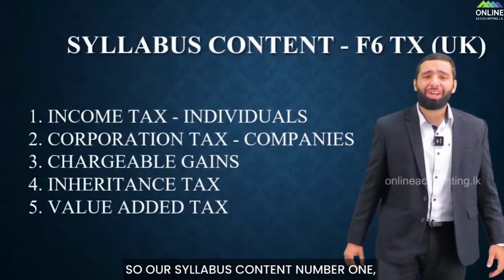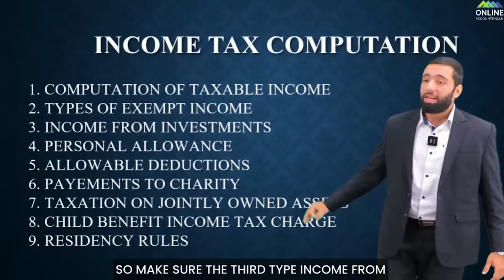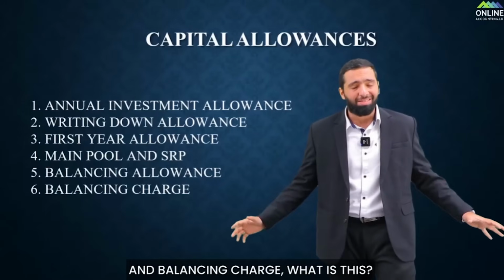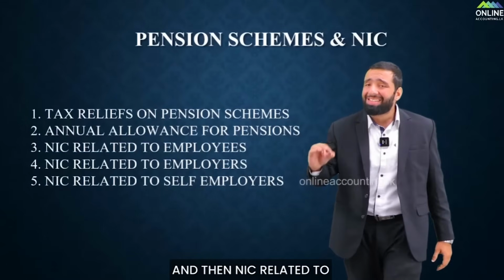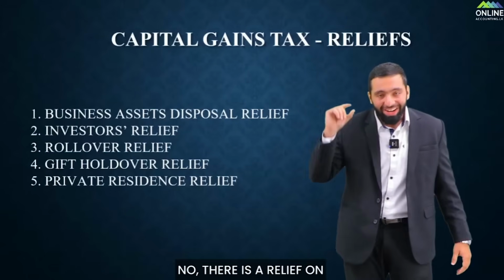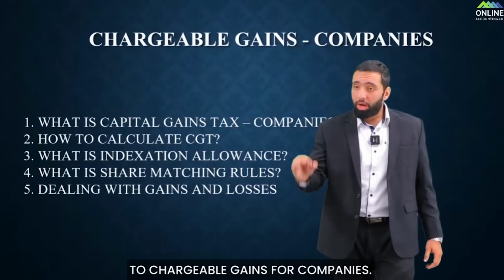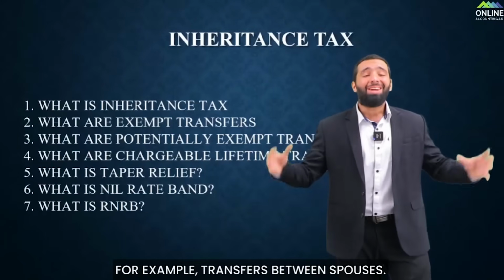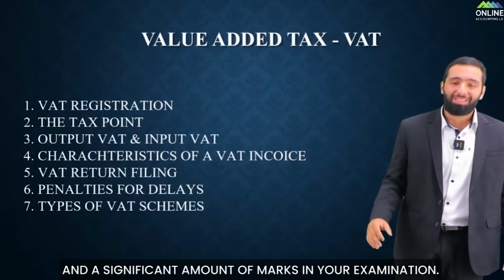Master Taxation UK in Just One Hour | ACCA TX | F6 | Thahir Raza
🌟 Master Taxation UK in Just One Hour 🌟

🎥 Dive into the world of UK Taxation with onlineaccounting.lk's ACCA Taxation Lecturer Thahir Raza. This one-hour, expertly summarised video is perfect for international students preparing for ACCA exams

🏆 Why Thahir Raza?

✅A lecturer renowned for producing prize winners.
✅Regarded as the Best ACCA TX Lecturer in Sri Lanka.

This video is tailored to help you excel in a concise and effective way!

✅ Comprehensive lesson-wise lectures.
✅ Question practice sessions.
✅ All related knowledge components to ace ACCA TX.

🌐 Join Today
Visit onlineaccounting.lk – Sri Lanka's ONLY Gold Accredited ACCA Online Education Institute and Only Institute to crowned as Asia’s Professional Education Institute.

📈 onlineaccounting.lk – Where Future Professionals Begin. 🌟